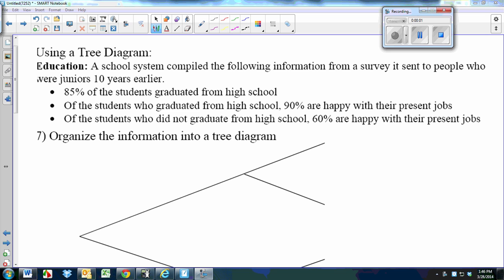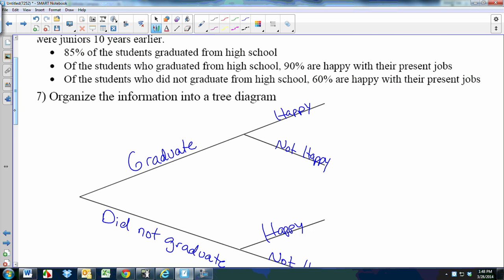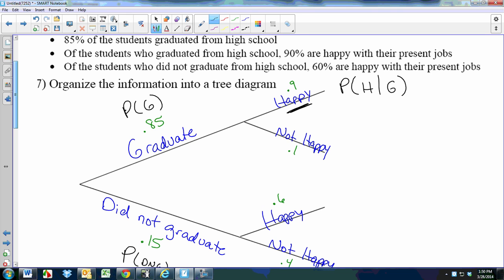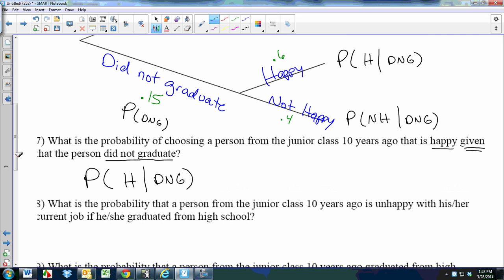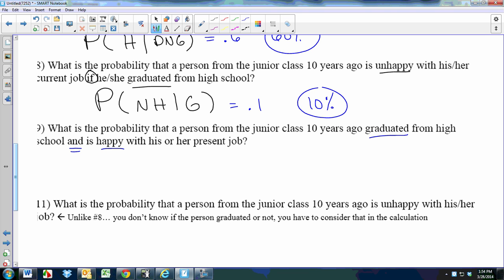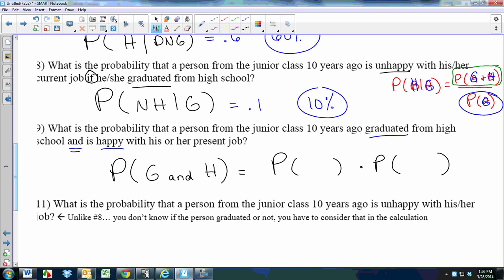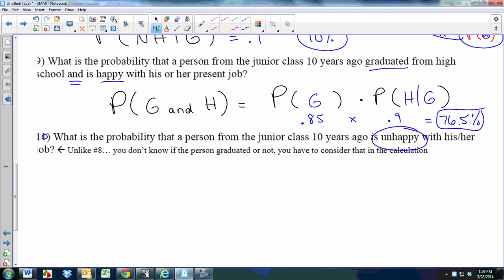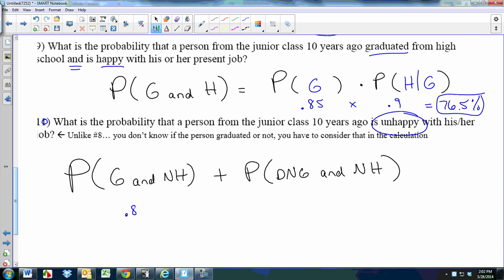Probability - LT 6 Conditional Probability with a tree diagram